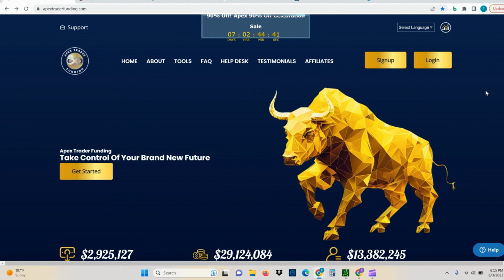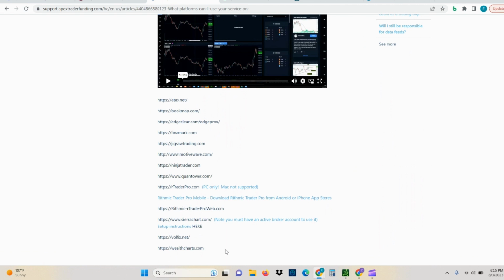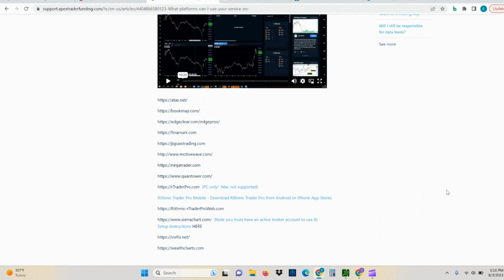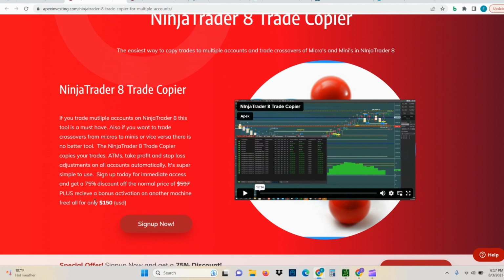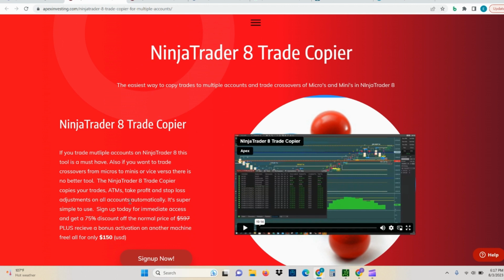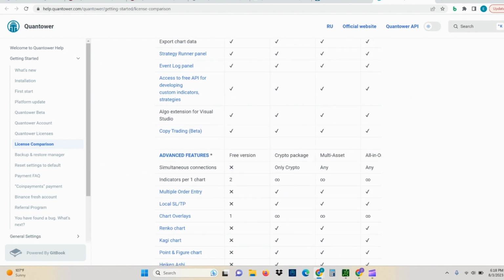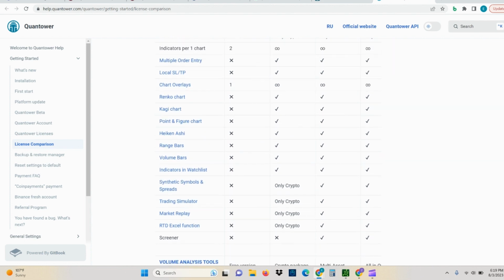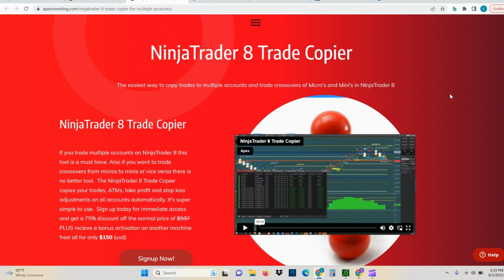Choose the Right Apex Trader Funding Plan for Trade Copiers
🔥 Picking the perfect Apex Trader Funding plan for trade copiers has never been easier! In this video, we'll guide you through the process of selecting the right Apex Trader Funding plan tailored to your needs, ensuring you get the most out of their trade copier services. Boost your trading efficiency and profits with the ideal plan for your unique trading style. 📈

Join our journey to $1,000,000+ in prop firm funding! Happy trading! 😊

To start your funded prop firm journey with Apex Trader Funding, please use the link below to sign up for your own prop firm account.